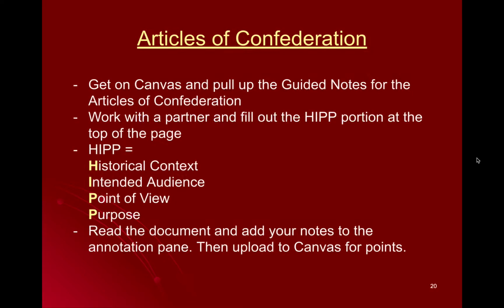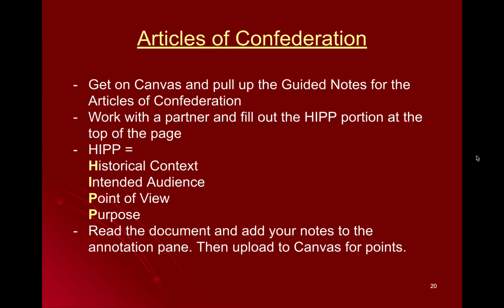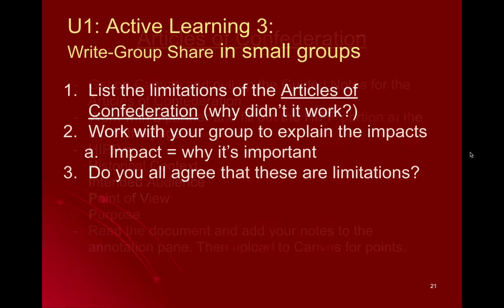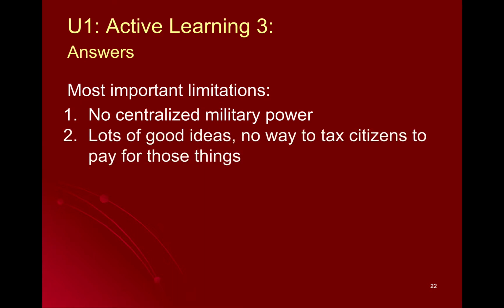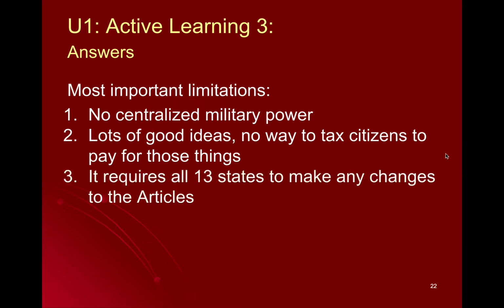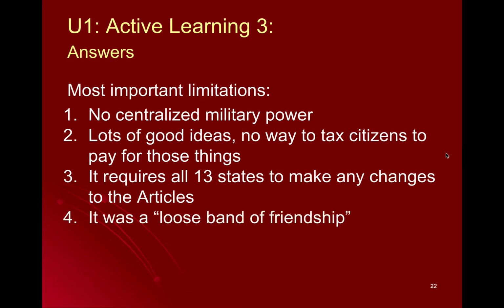Gov 1.06 - Articles of Confederation